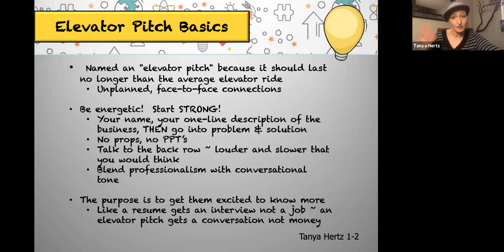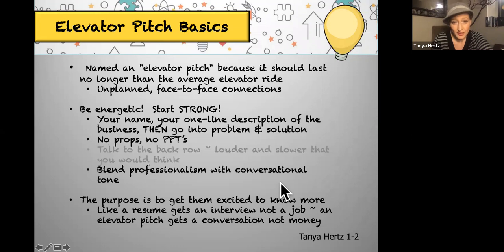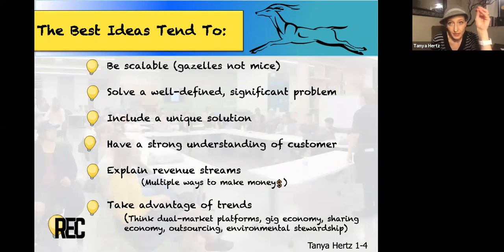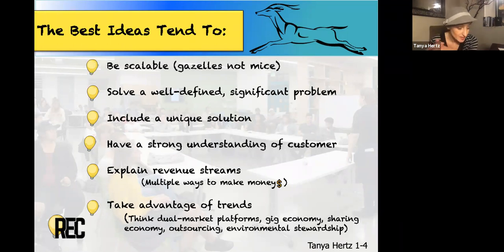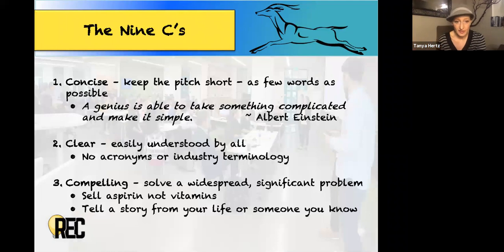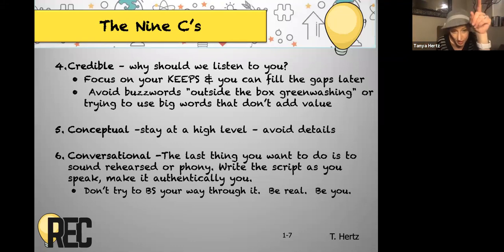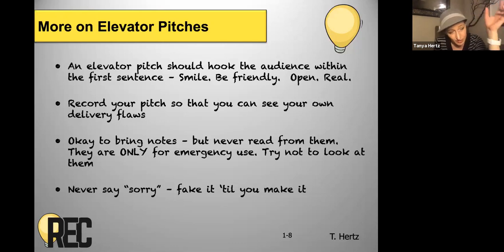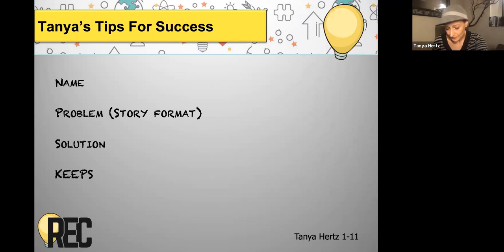How to Give an Elevator Pitch with Professor Tanya Hertz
Join Professor Tanya Hertz as she discusses elevator pitches

Tanya Hertz is Assistant Professor and Director of Entrepreneurship at San Diego Miramar College where she recently launched the Regional Entrepreneurship Center (REC).  The REC is designed to strengthen the local entrepreneurship ecosystem by providing entrepreneurs with professional support including mentors, skill development, opportunities to expand their networks, and access to other resources.

Tanya recognized a need for a different type of entrepreneurship center: not as exclusive as other incubators, and not as narrow in scope as small business centers.  They created the REC to provide resources to help anyone in the community to turn ideas into high-growth startups, and to support existing small business owners.

Professor Hertz is also a lecturer at SDSU since 2011 where she teaches Entrepreneurship. Tanya Hertz has mentored thousands of students over the years and helped them to launch startups and turn their passions into businesses.